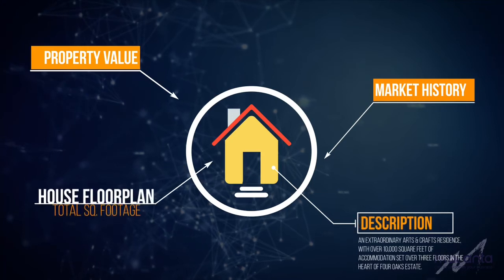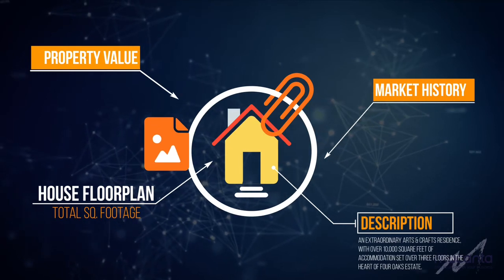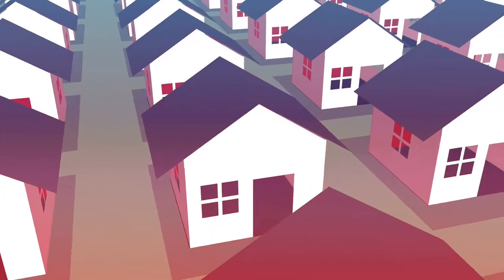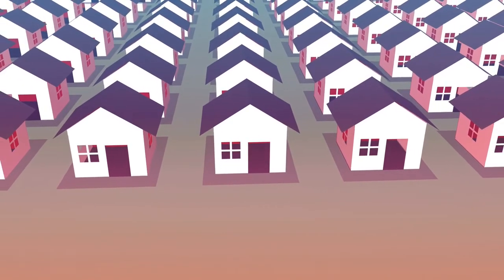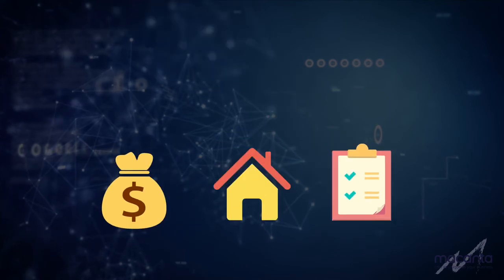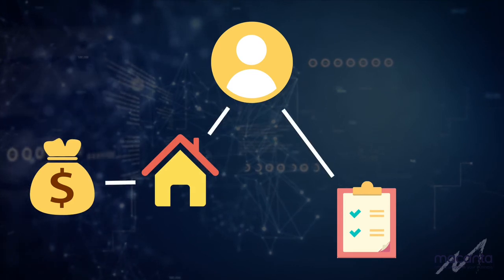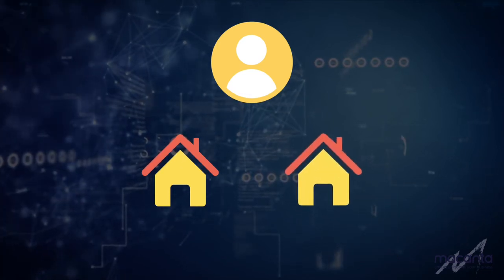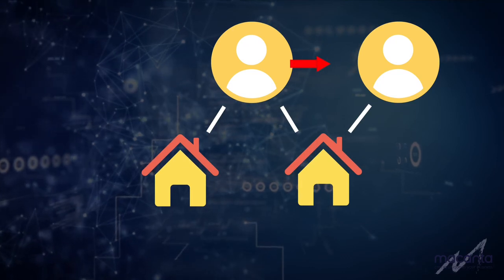1 - Data Objects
Overview explanation of what Data Objects are and how they are used in Macanta.